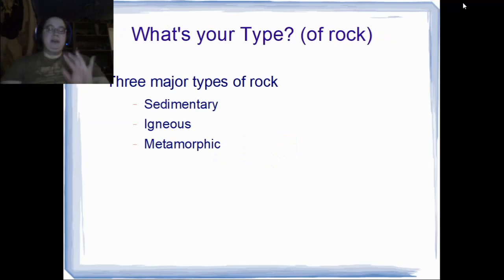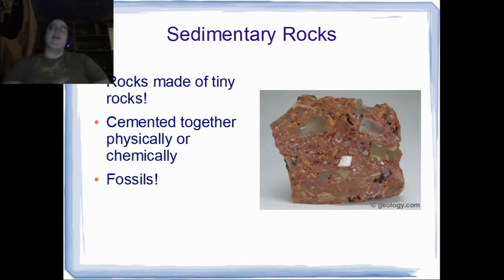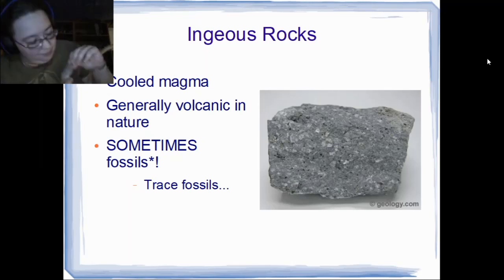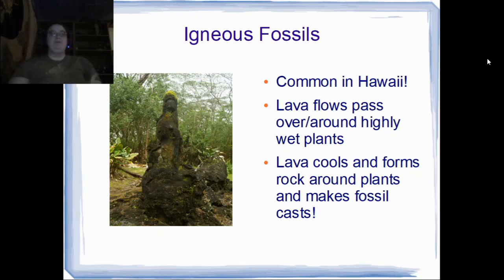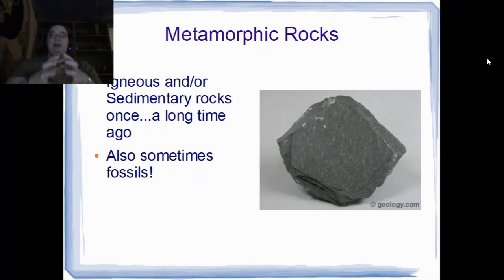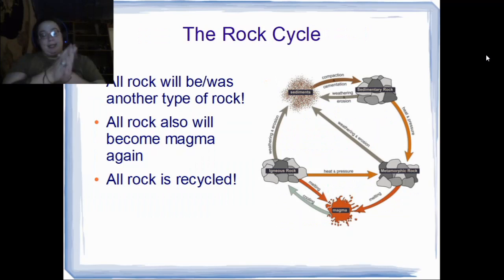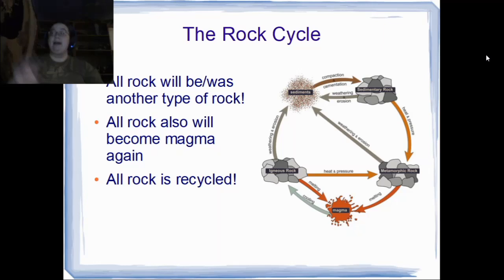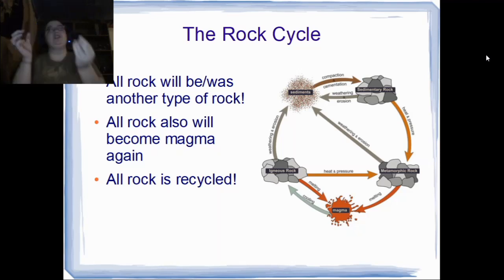The Dorky Dunkleosteus Episode 6: Geology 101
The Rock cycle and the types of rocks!

SOURCES!!